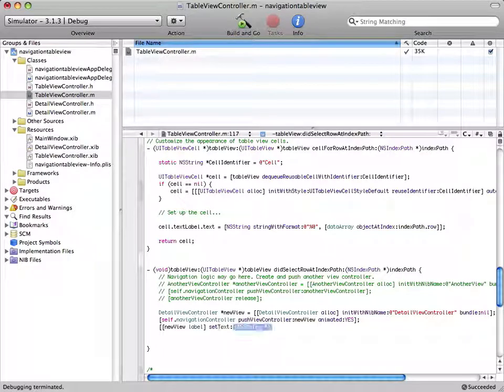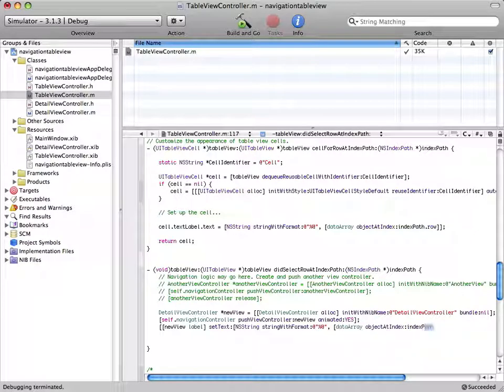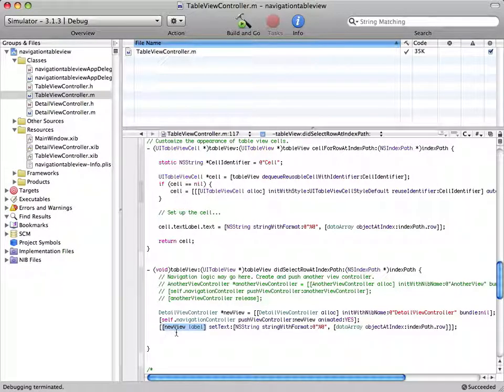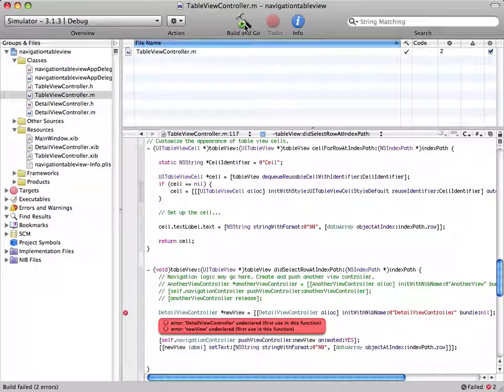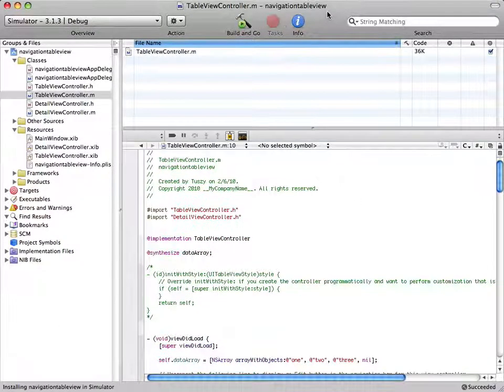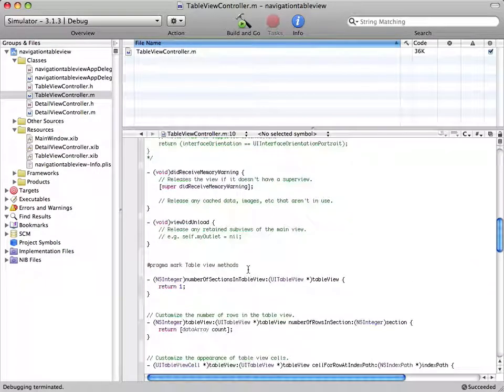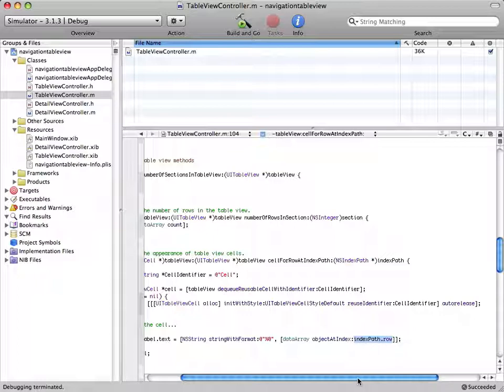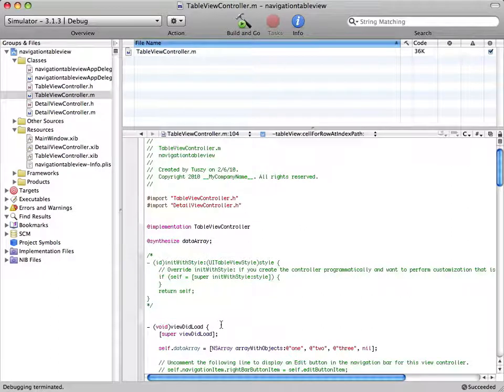xcode programming tutorial#4 part 3/3: UITableView and UINavigationController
In this tutorial, you'll learn how to create apps with UITableView, and how to use navigation controllers.